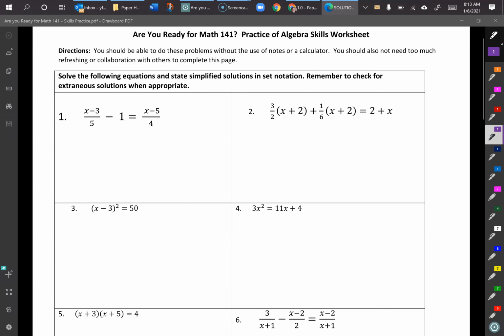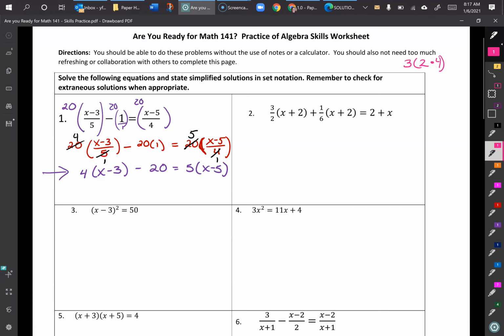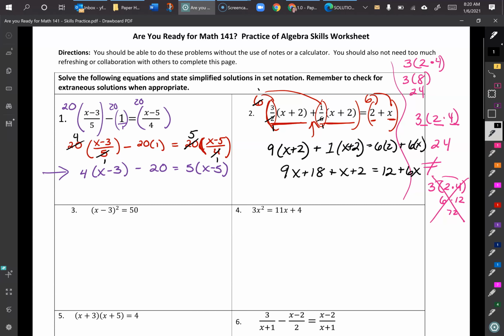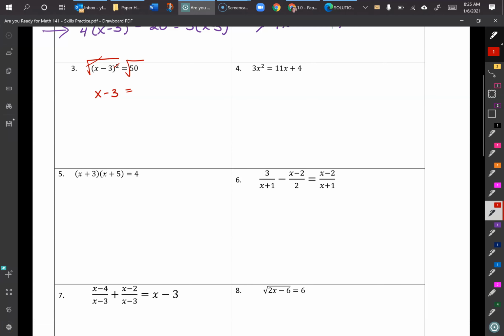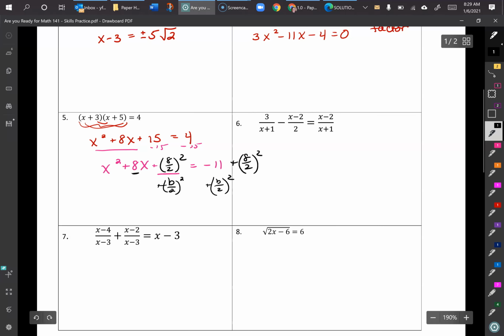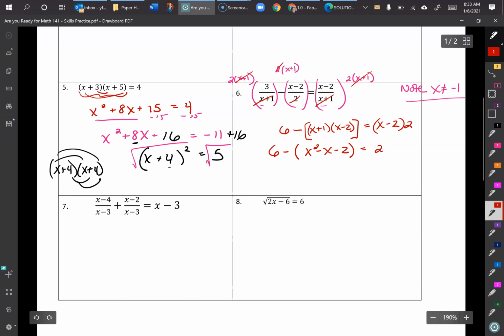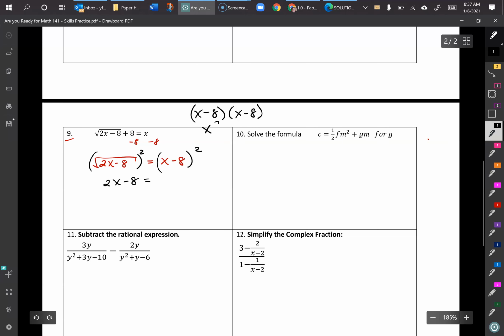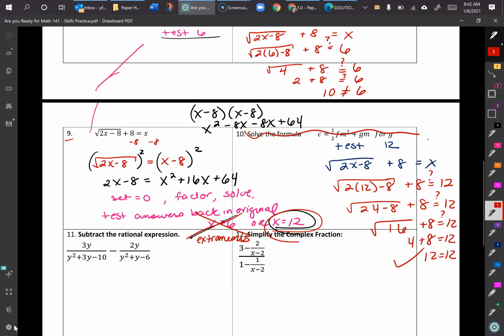Are you Ready for Math 141? Hints & Concepts Tutorial Part 1 Math 141